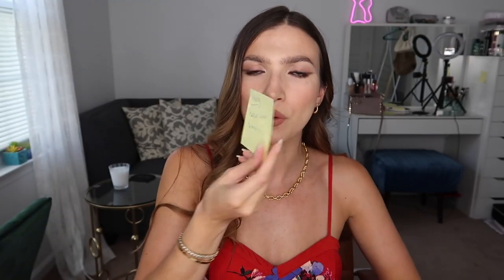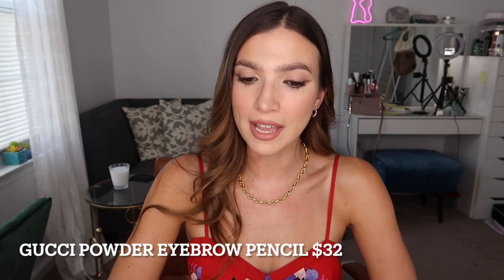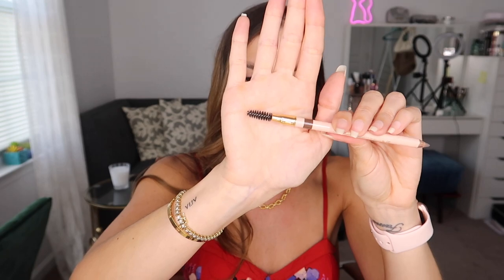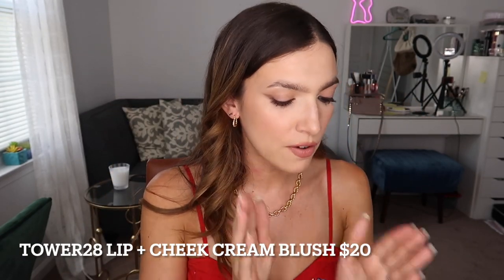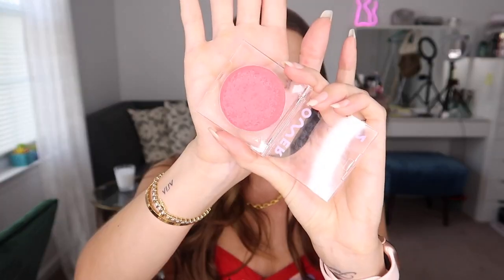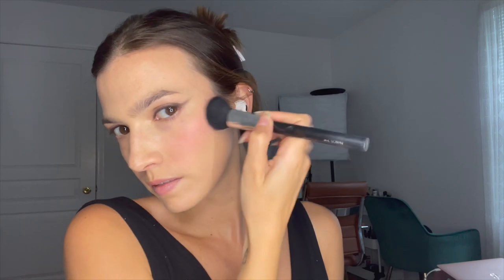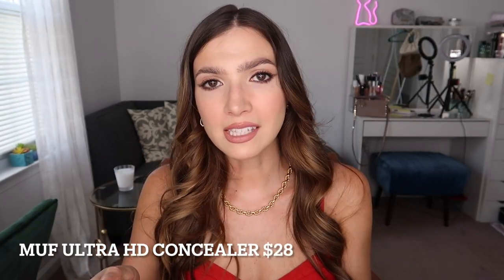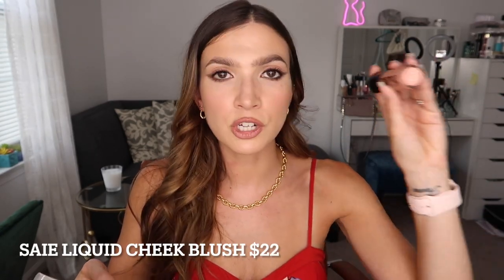Sephora Haul Makeup Reviews!! Products I've been using Every Day for 12 WEEKS! | Faces by Fortune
Hello my loves!!! FINALLY reviewing the Sephora goodies I bought over 12 WEEKS AGO!! I've been using these products every day, writing down what I think of them as I go & I am so excited to share everything I think about them :)

Do you own any of these products? If so, what's your review of them??

Products Mentioned:

Gucci Crayon Powder Eyebrow Pencil Color 03 $32
Make Up For Ever Ultra HD Self-Setting Concealer Color 25 $28
Tower 28 Cream Blush 'Happy Hour' + 'After Hours' $20 each
Saie Dew Blush 'Peachy' $22
Danessa Myricks Colorfix Eye Cheek & Lip Cream Pigment $18
Lancome Lash Idole Mascara $14